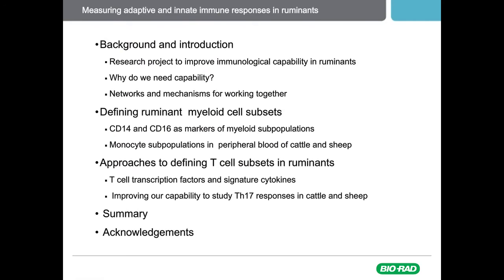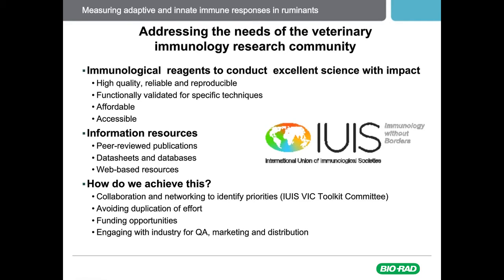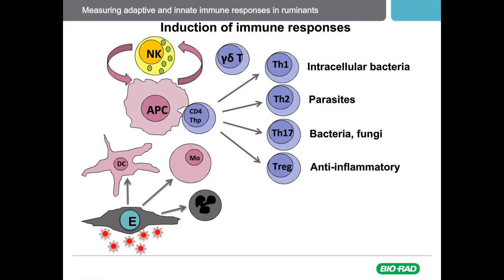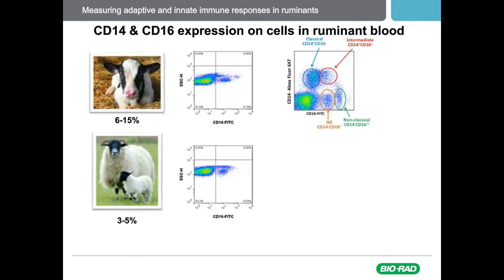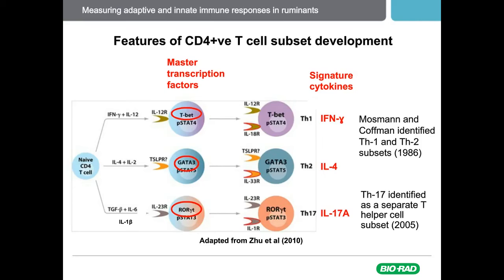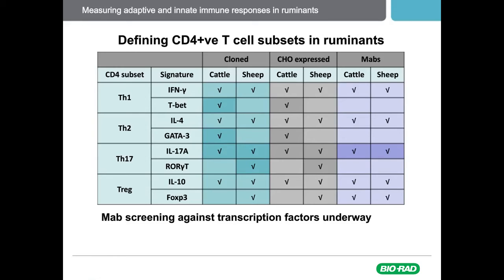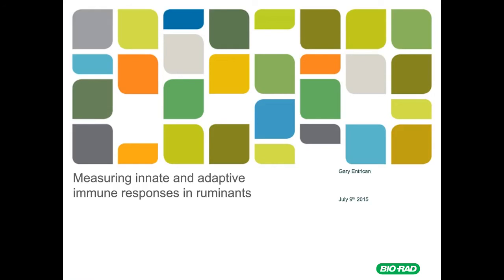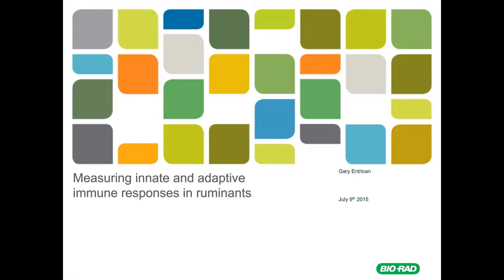Measuring Adaptive and Innate Immune Responses in Ruminants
This webinar highlights studies from Moredun Research Institute and The Roslin Institute at the University of Edinburgh focused on developing and characterizing immunological reagents for cattle and sheep to underpin vaccine research. Presented by Professor Gary Entrican, Principal Research Scientist at Moredun and Honorary Professor within the College of Medicine and Veterinary Medicine, University of Edinburgh.